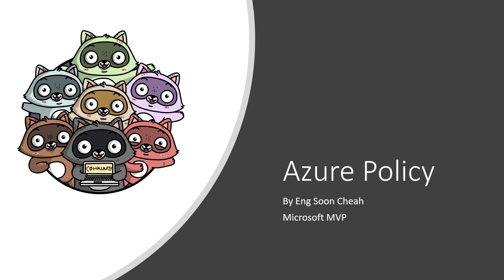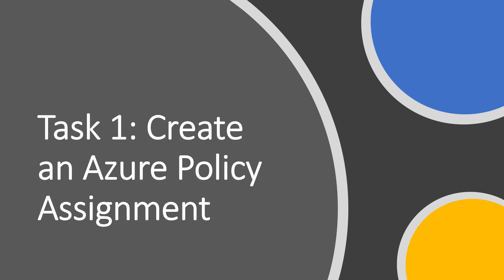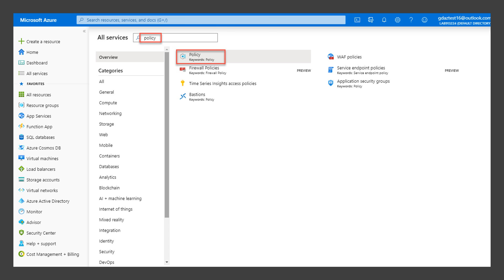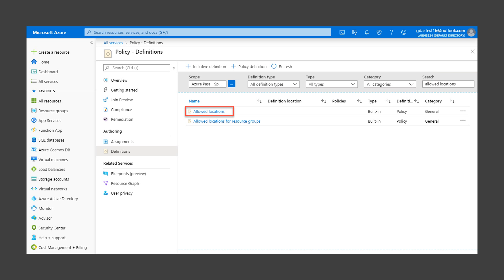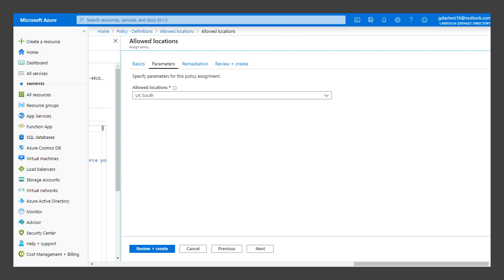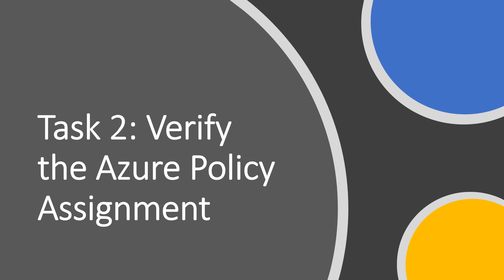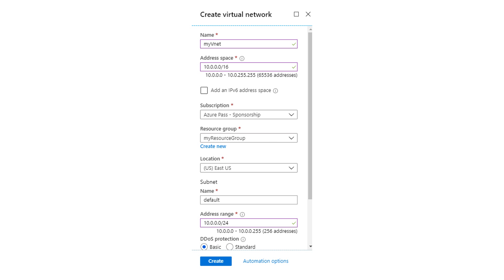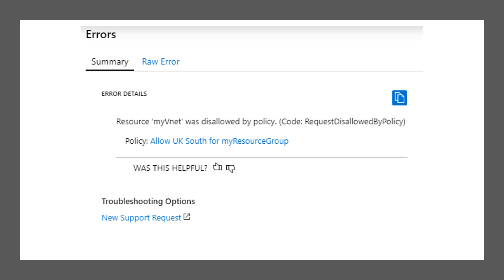Azure Policy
Azure Security Center Series - Azure Policy
Recording using PowerPoint